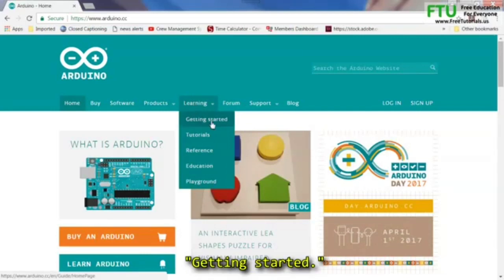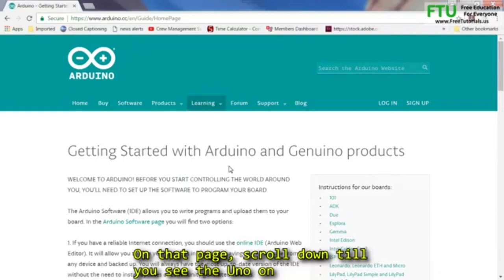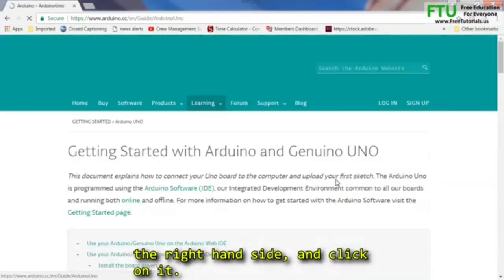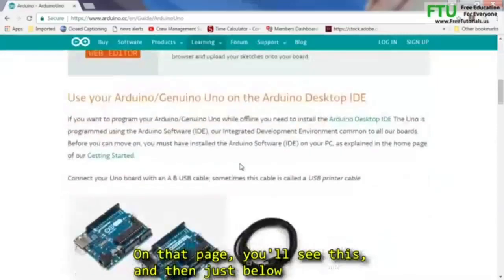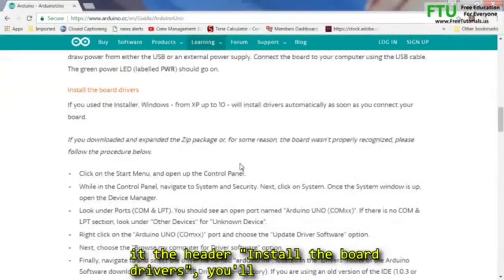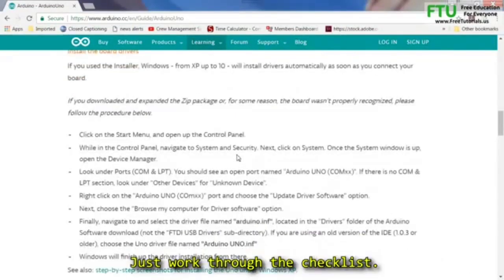35. Installing Arduino IDE